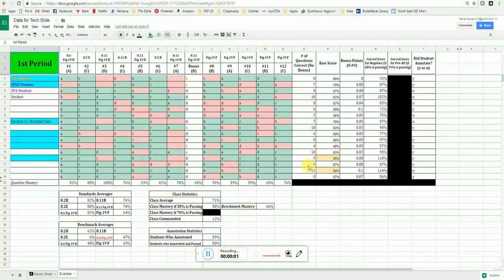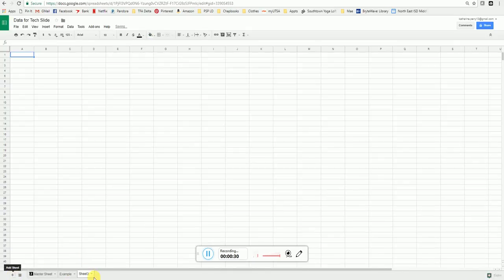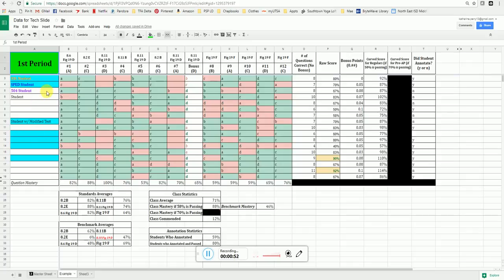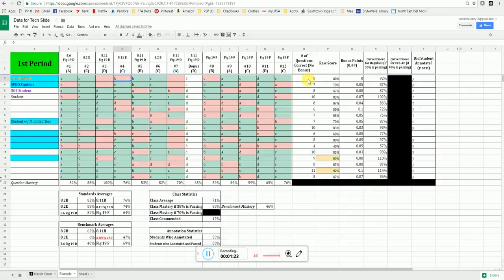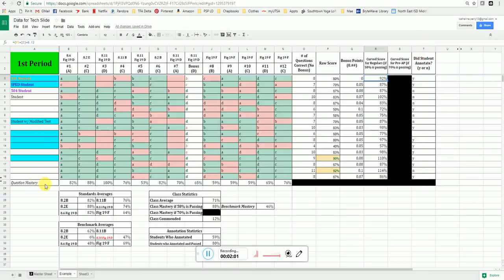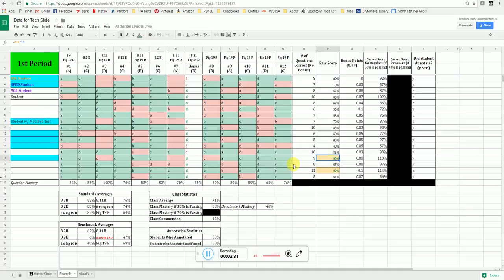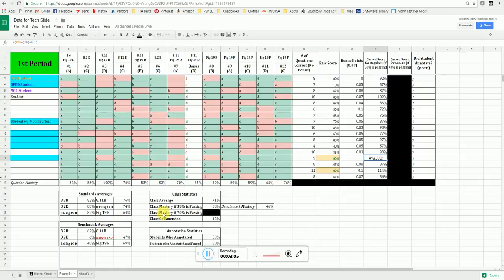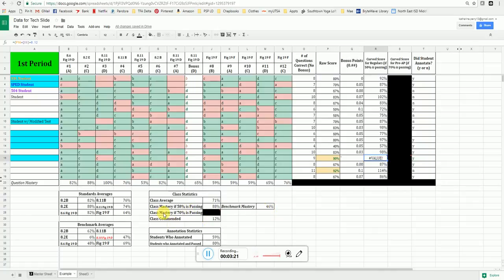Google Sheets for Data Overview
How to track data using google sheets.